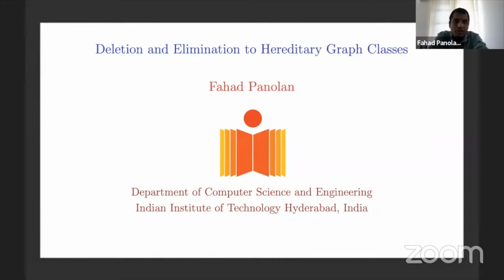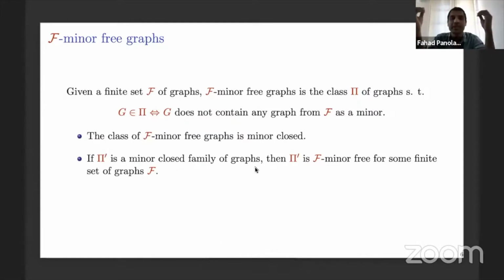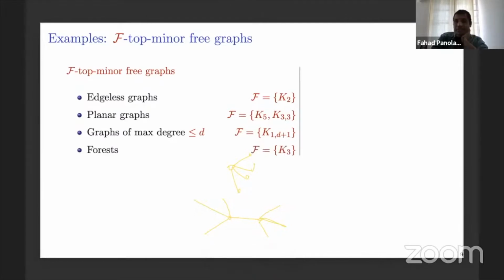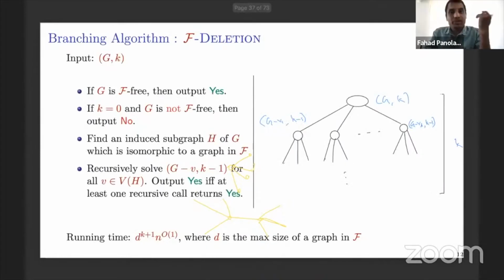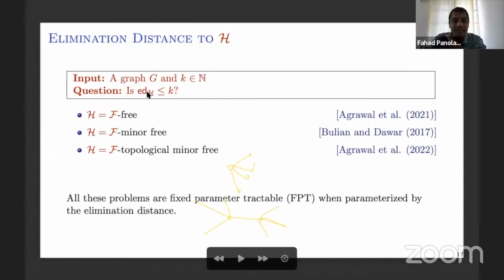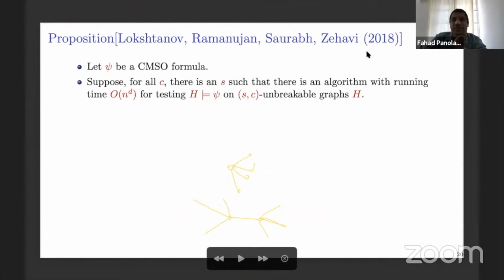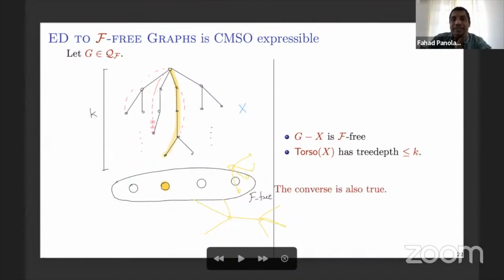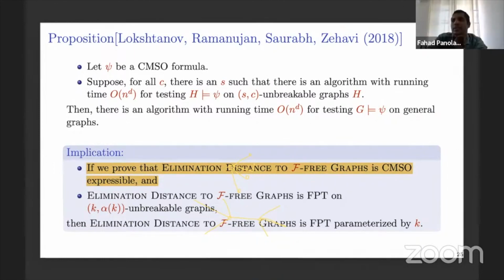Deletion and Elimination to Hereditary Graph Classes by Fahad Panolan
Short abstract

Vertex-deletion problems have been at the heart of parameterized complexity throughout its history where the most commonly used parameter is the size of the modulator (deletion set). Recent years there have been attempts to measure the modulator in ways other than the size which is significantly smaller than the size of the modulator. In 2016, Bulian and Dawar introduced elimination distance to a graph class H. In this talk we discuss elimination distance and prove that for any hereditary graph class H which is CMSO expressible and closed under disjoint union, the following statements are equivalent.

    Vertex Deletion to H parameterised by the size of the modulator is FPT.
    Elimination Distance to H parameterised by the elimination distance is FPT.
    Vertex Deletion to H parameterised by the elimination distance is FPT.

These two talks are based on the following two publications.

    An FPT Algorithm for Elimination Distance to Bounded Degree Graphs (STACS 2021). Akanksha Agrawal, Lawqueen Kanesh, Fahad Panolan, M. S. Ramanujan, Saket Saurabh.

     Deleting, Eliminating and Decomposing to Hereditary Classes Are All FPT-Equivalent (SODA 2022). Akanksha Agrawal, Lawqueen Kanesh, Daniel Lokshtanov, Fahad Panolan, M. S. Ramanujan, Saket Saurabh, Meirav Zehavi.